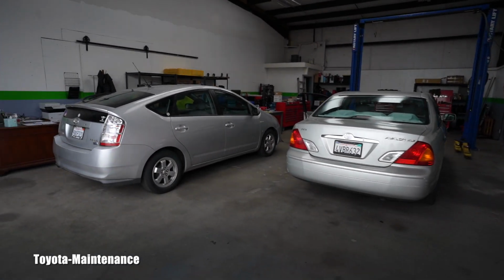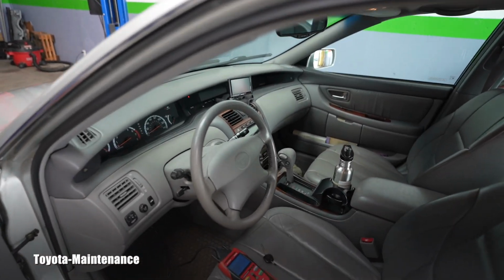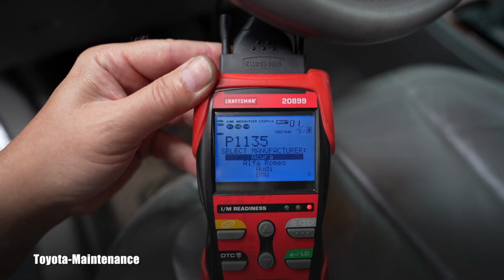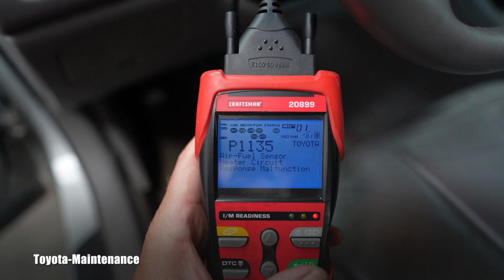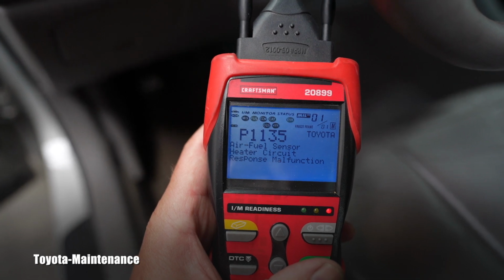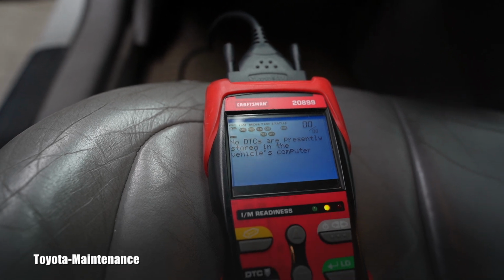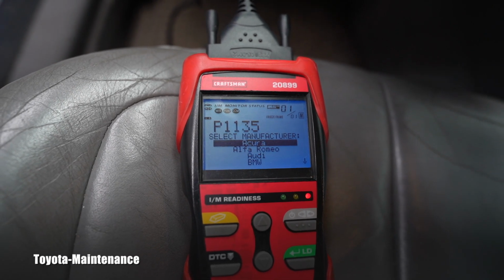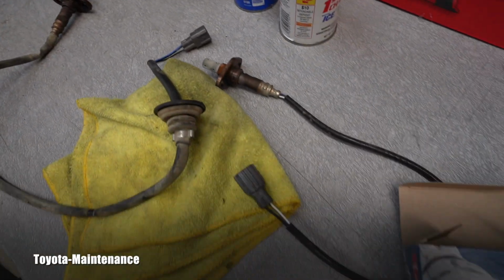2001 Toyota Avalon P1135 A/F Sensor Heater Circuit Response Malfunction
2001 Toyota Avalon XLS with 96,000 miles